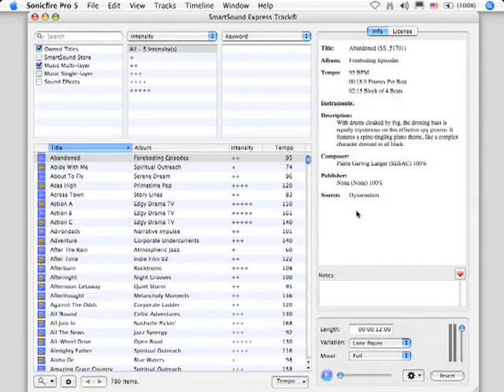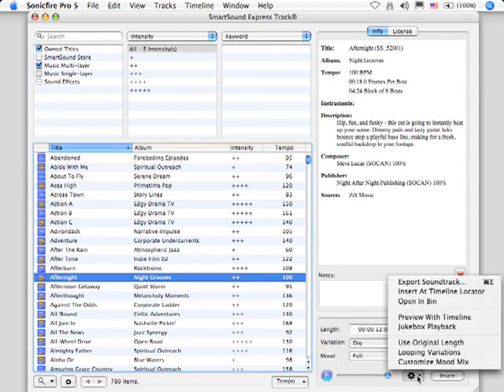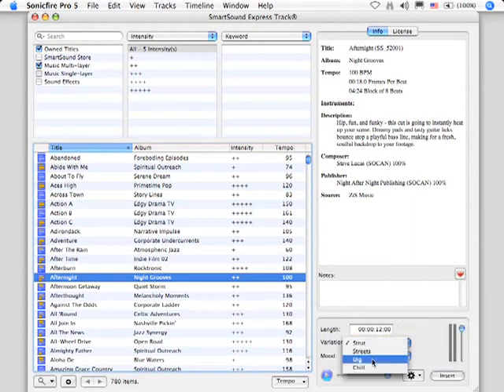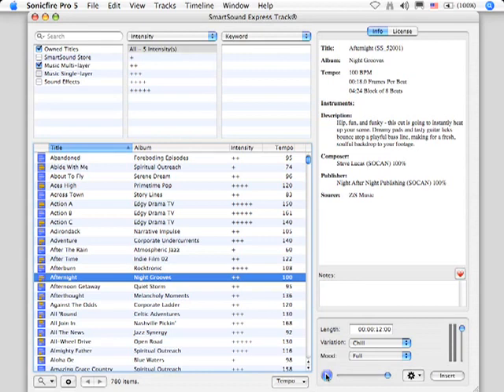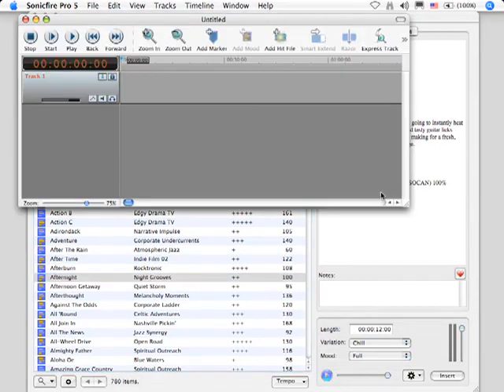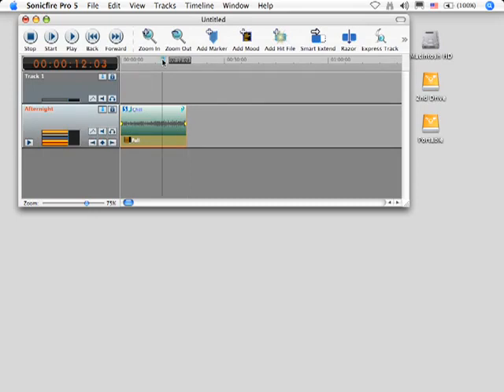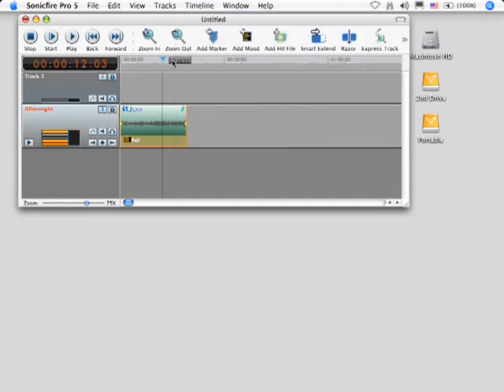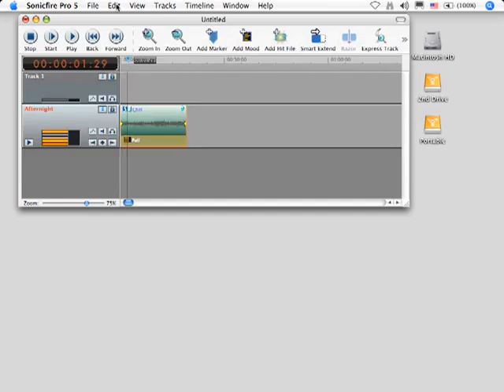SmartSound Sonicfire Pro 5 Looping Tip Trick